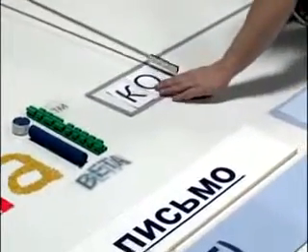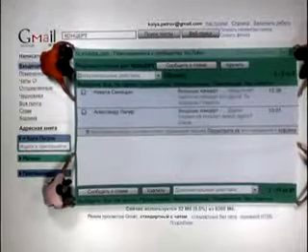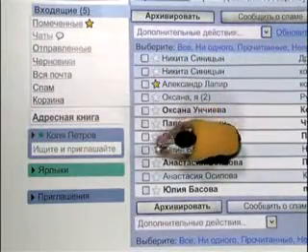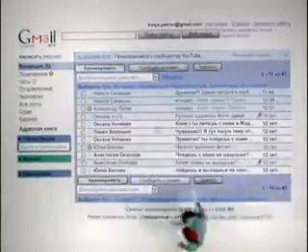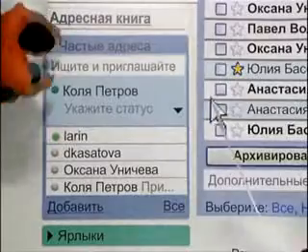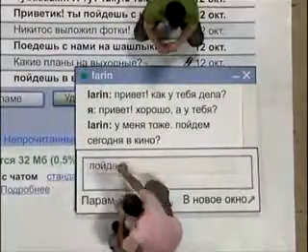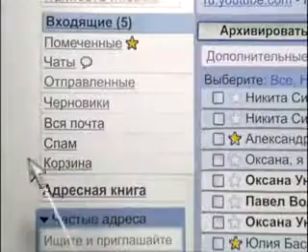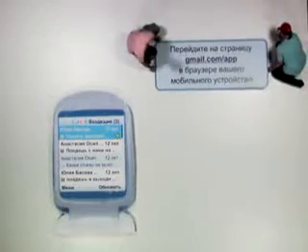Rusky internet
rusky internet Gmai